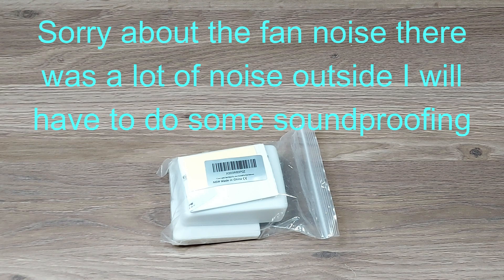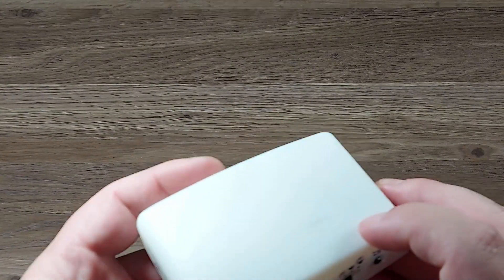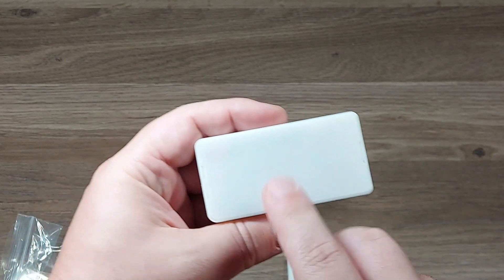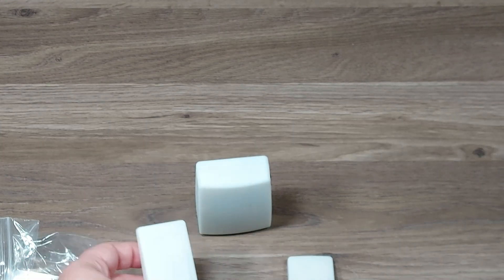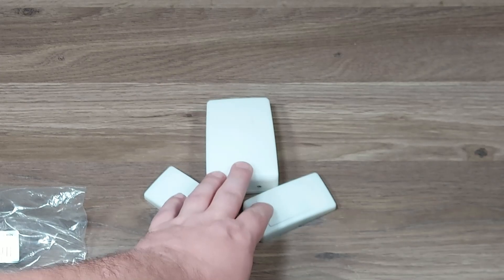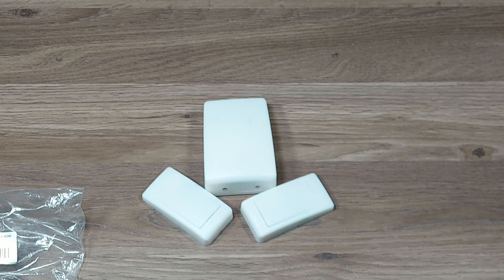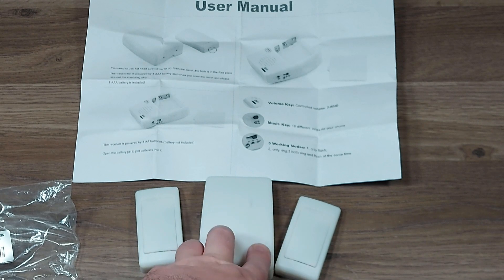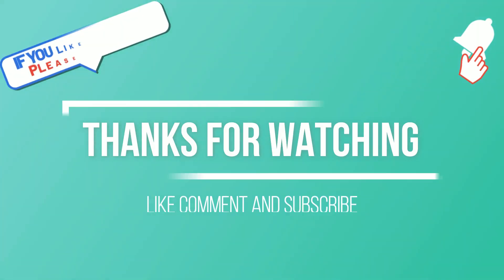Anpress Wireless Doorbell Unboxing And Review 2023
This is a review the the Anpress Wireless Doorbell from Amazon